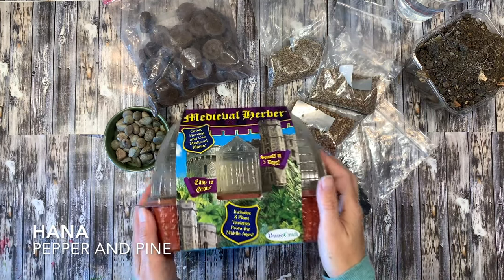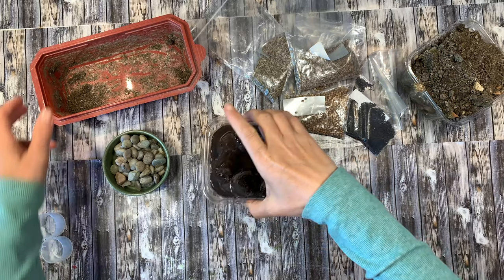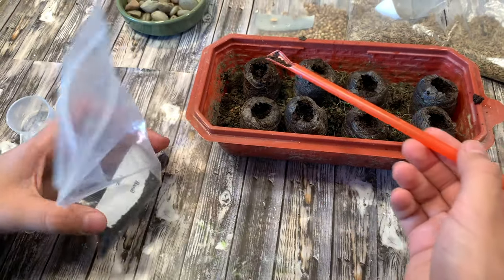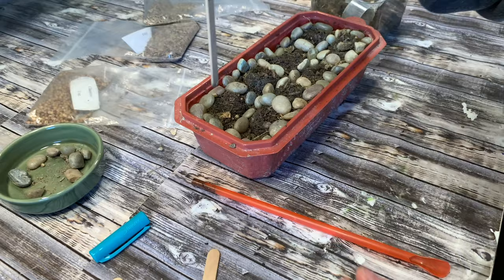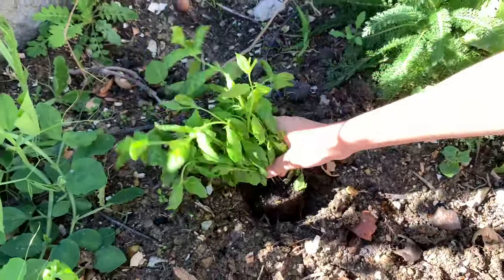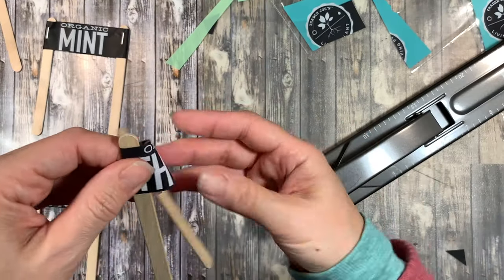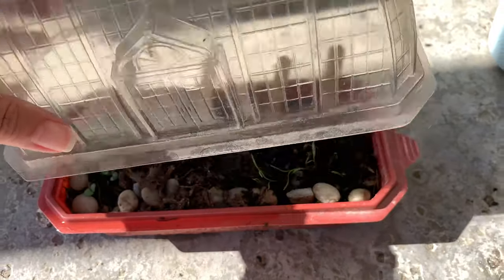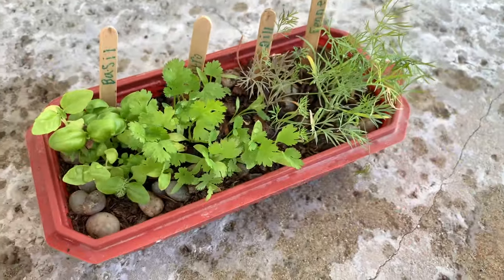How To Grow A Medieval Herb Garden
We made this Medieval herb garden for the first time back in 2010. I kept the materials and used it again in 2014 when we returned to this unit and again 2018 when we circled back to that unit for the third time (my children are about four years apart so we tend to circle through our units every four years). Now in 2021, and still working through that unit which took on a new path, this kit is literally falling apart. We got new soil, rocks and herbs and made another herb garden. I also got some herbs from a local hardware store and nursery to add to our garden which did very well and continue to provide herbs for cooking and visual enjoyment. We dip into our herb garden now and again when making recipes from our varied cookbooks which cover many regions and time periods.

While this kit may be hard to find, you can find other growing kits by Dunecraft. Check out the blog post that accompanies this video for more information and links to this or similar products.

We used seeds from an herb garden kit we got from Nature-Watch. They have a wonderful assortment of kits and educational material.